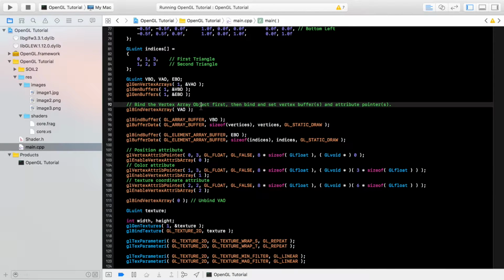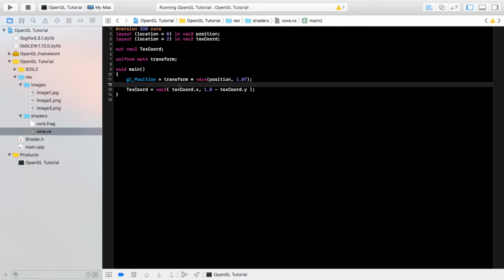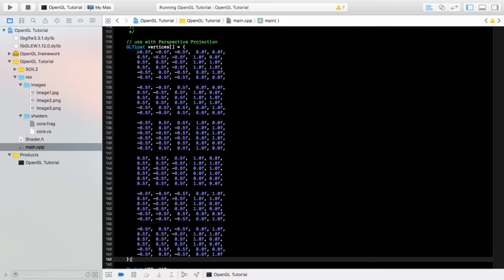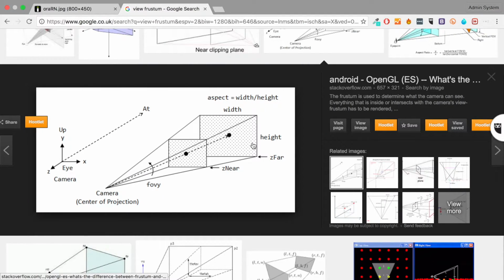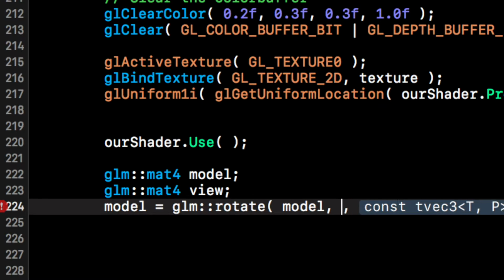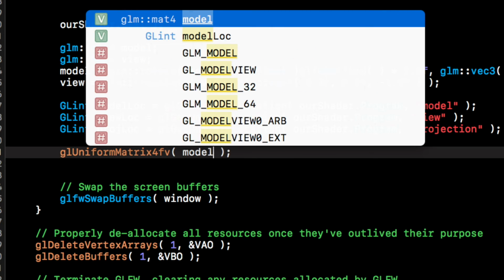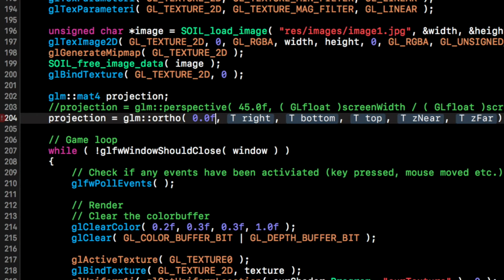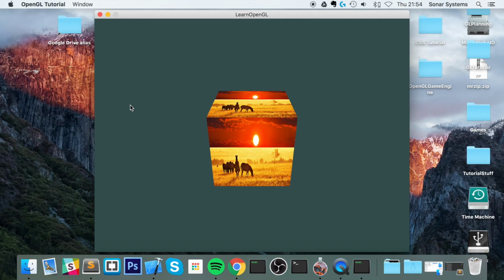Modern OpenGL 3.0+ [GETTING STARTED] Tutorial 5 - Projections and Coordinate Systems